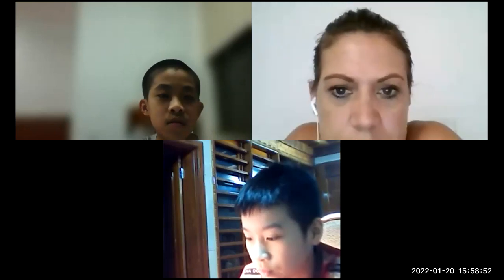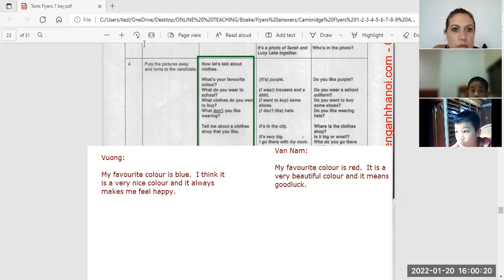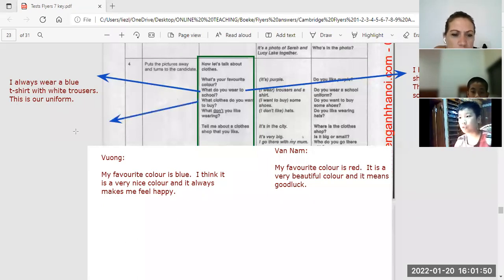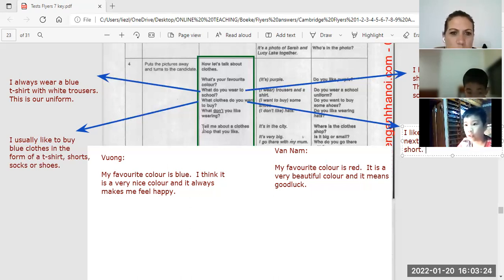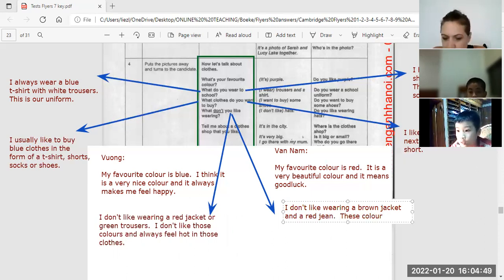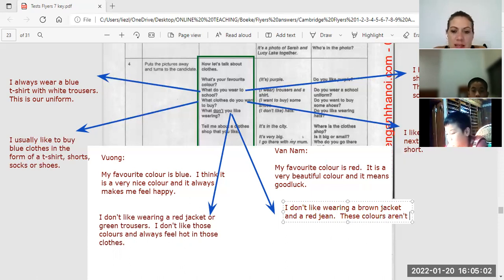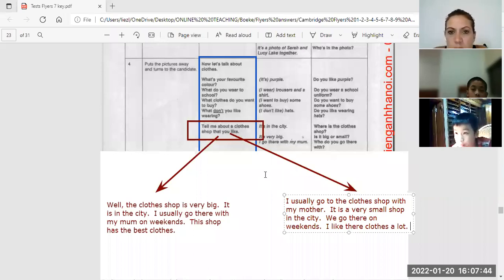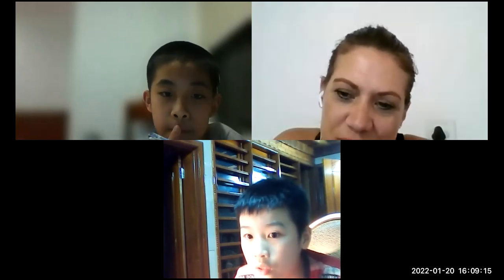flyers speaking video 2